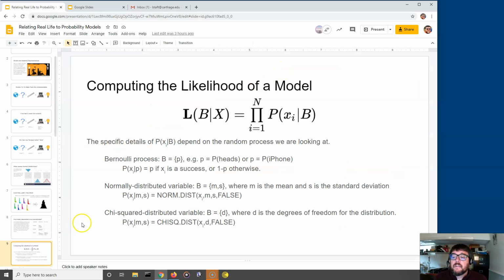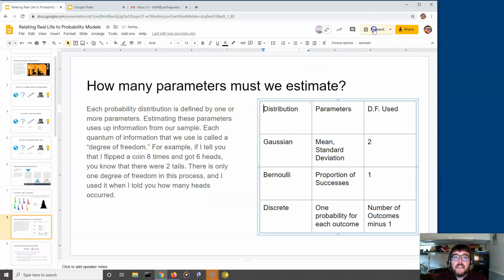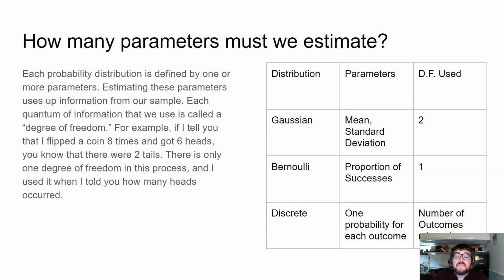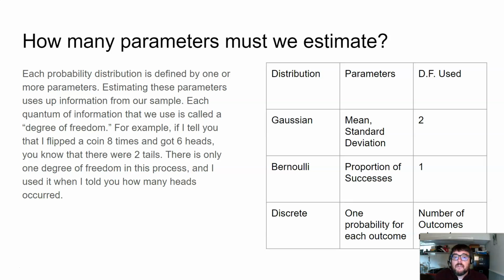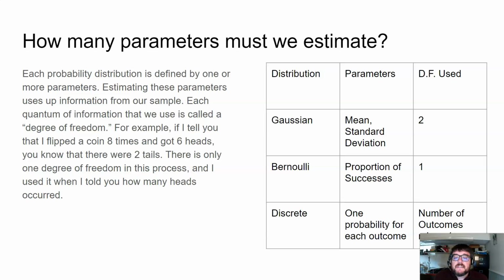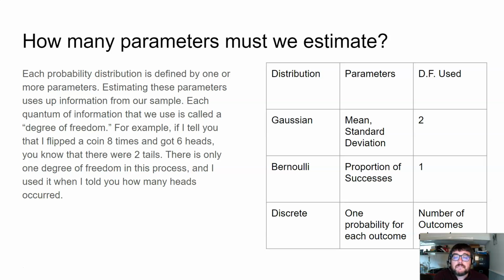Degrees of Freedom